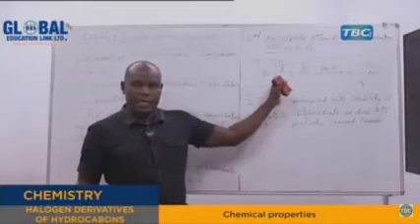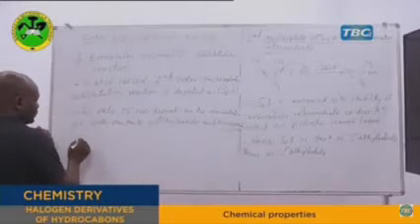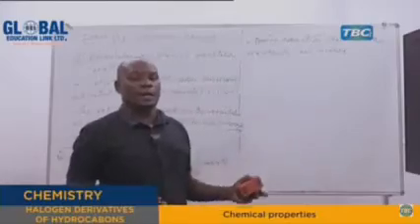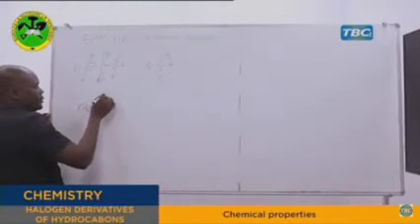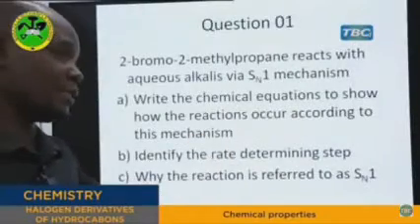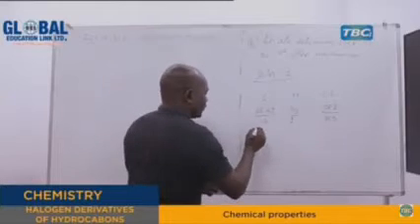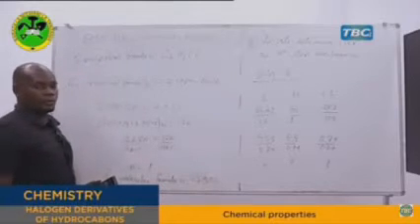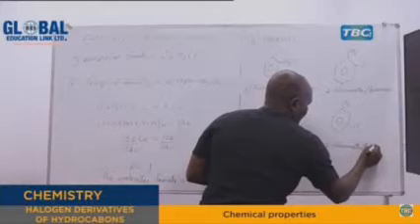DARASAONLINE: CHEMISTRY (CHEMICAL PROPERTIES)